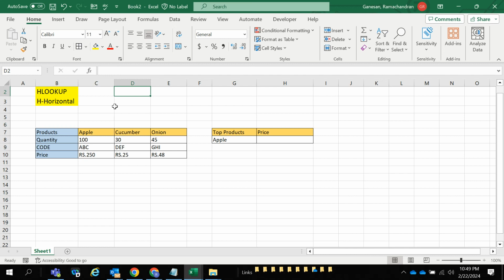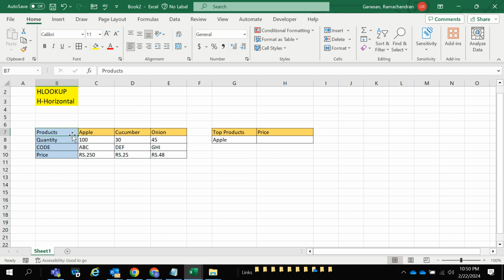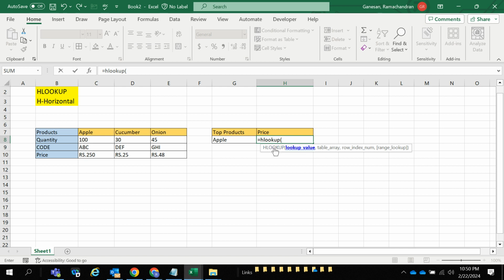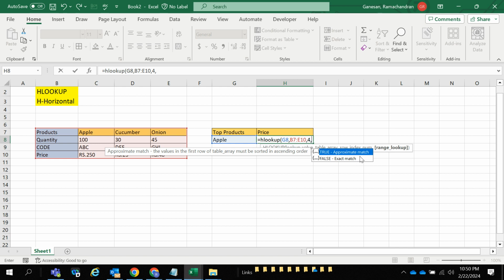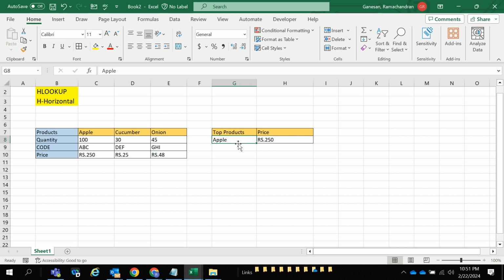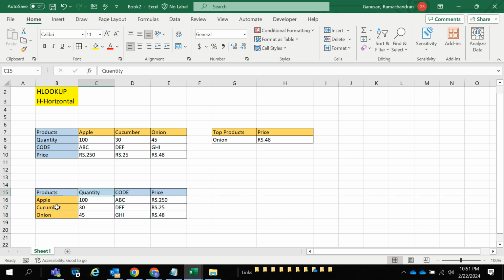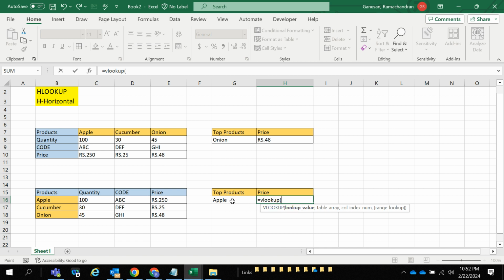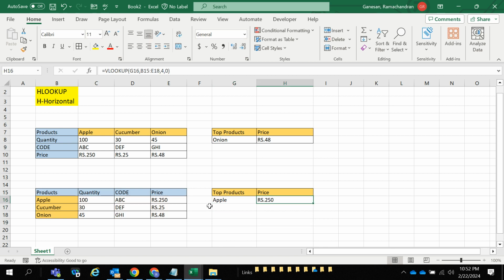How to use Hlookup Function in MS Excel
VLOOKUP, HLOOKUP: Looks up a value in a table and returns a corresponding value from another column (VLOOKUP) or row (HLOOKUP).